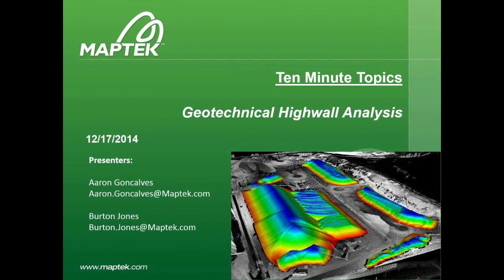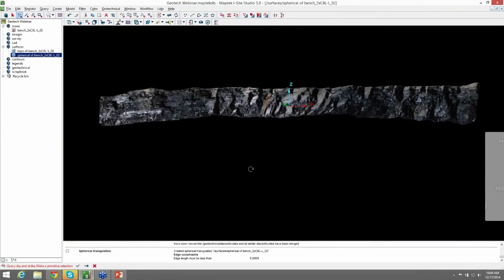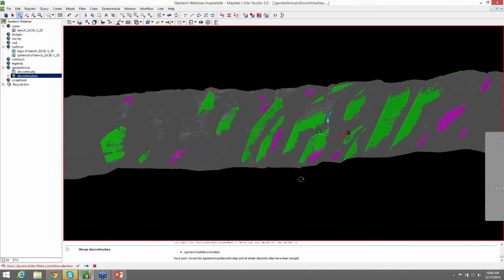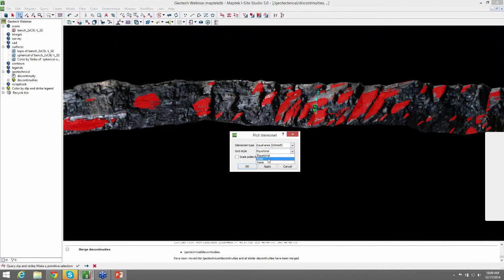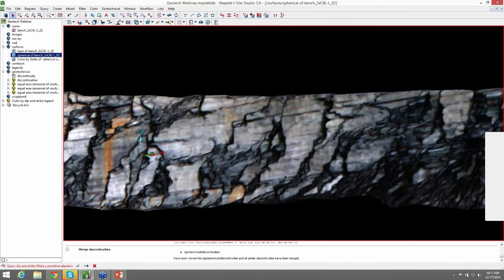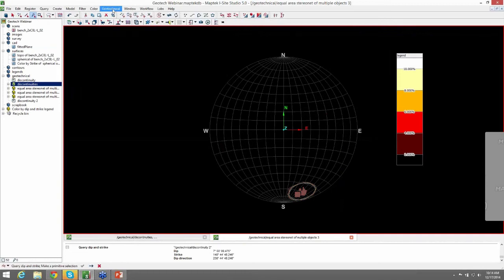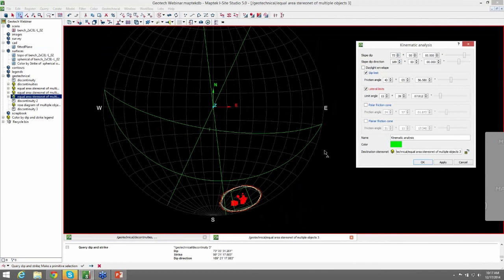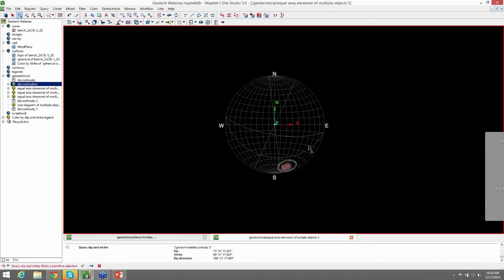I-Site Webinar - Geotechnical Highwall Analysis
A demonstration of the I-Site Studio workflow showcasing tools included in the I-Site Studio Geotechnical Module. These capabilities were implemented specifically for (but not limited to) geotechnical engineers, geomechanical engineers, production geologists, blasting experts, and engineering managers.

Using real point cloud data from an I-Site laser scanner, discover how to transform actual site data into user-defined structure sets, stereonets, rose diagrams, and even advanced kinematic analysis. With these tools, I-Site users are able to render exportable structure sets and visual aids for greater wall control and analysis.